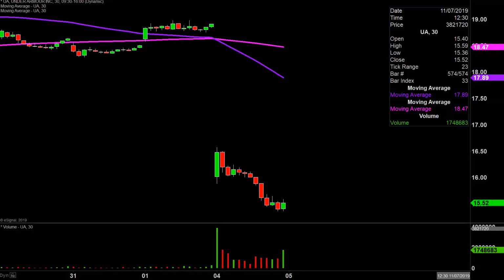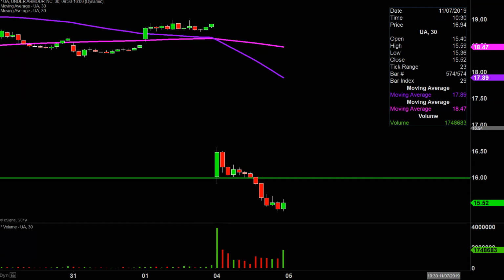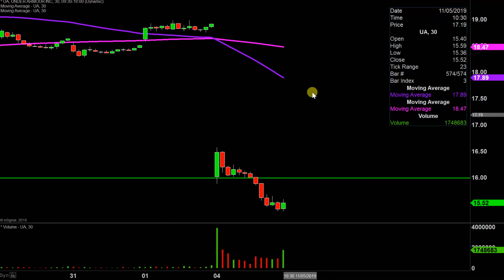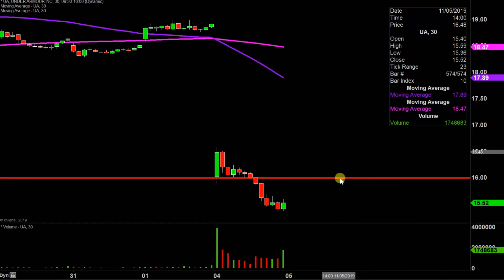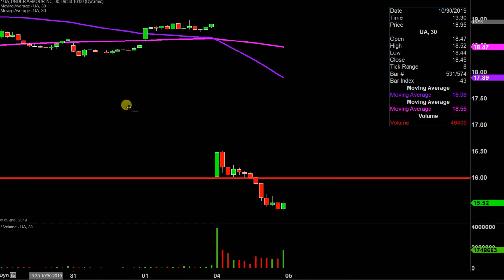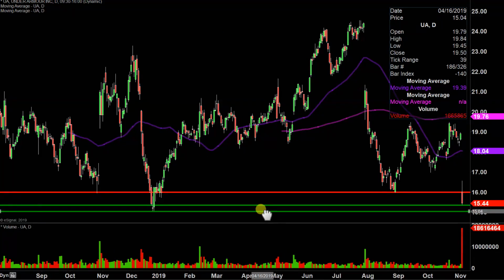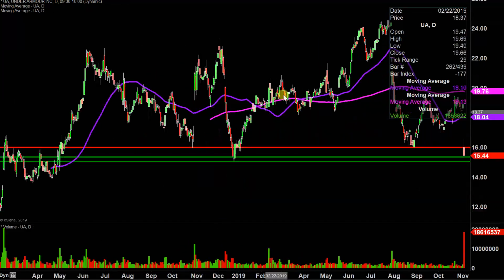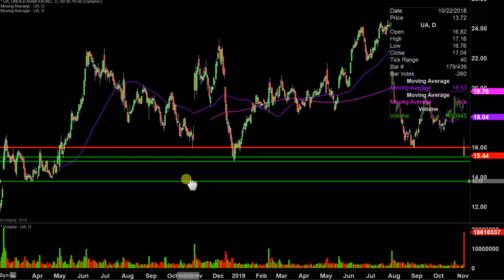Under Armour, Inc. - UA Stock Chart Technical Analysis for 11-04-2019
Learn how to read stock charts and identify technical patterns as ClayTrader does a quick stock chart review on Under Armour, Inc. (UA).